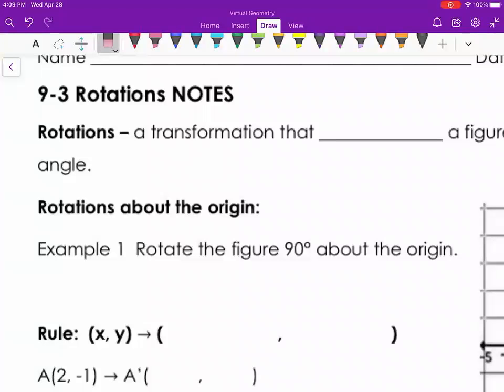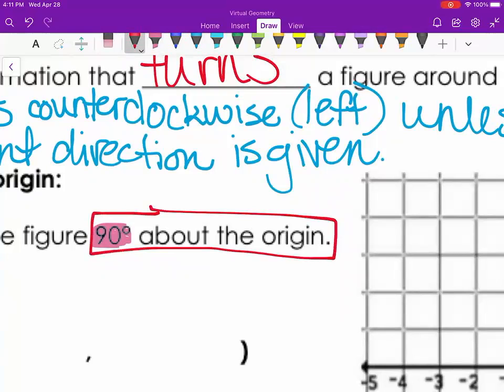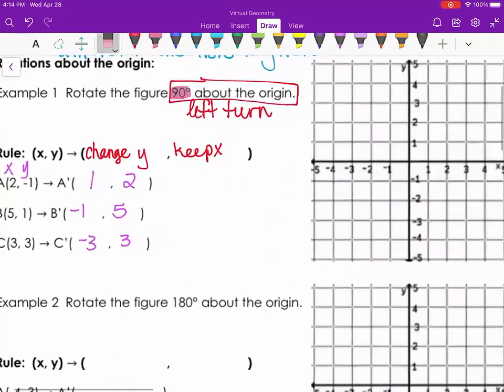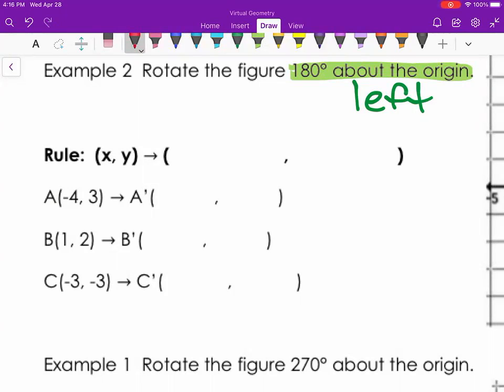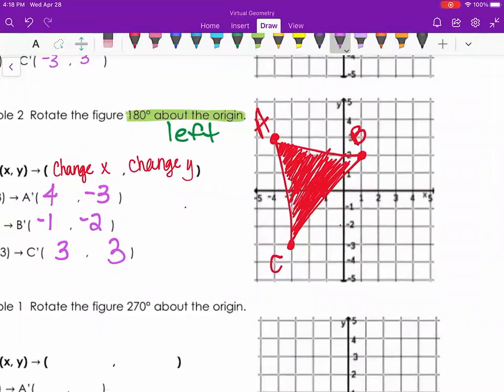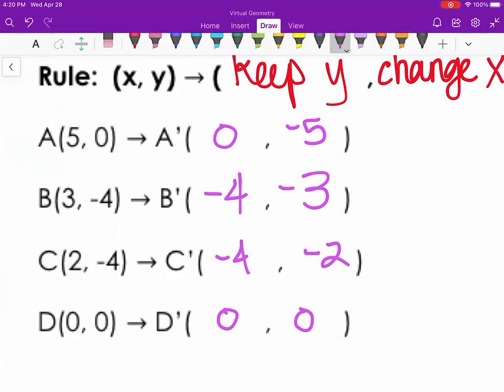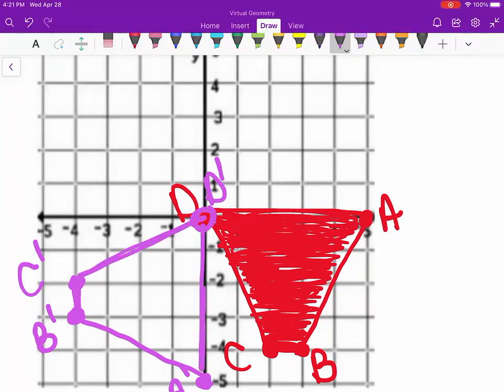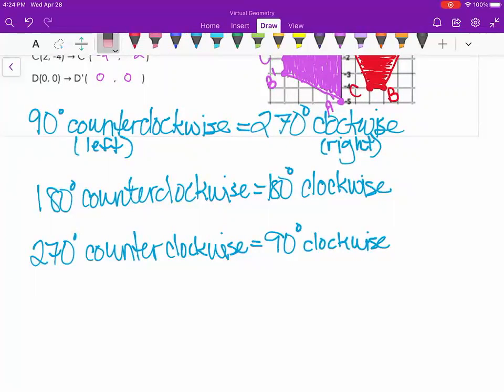Geometric Transformations: Rotations